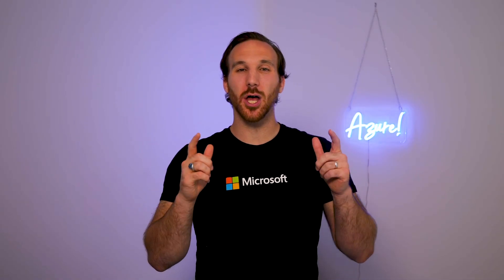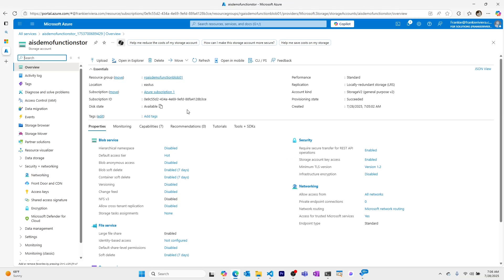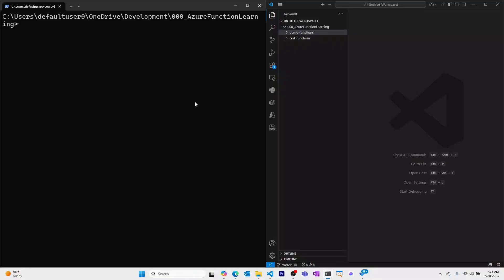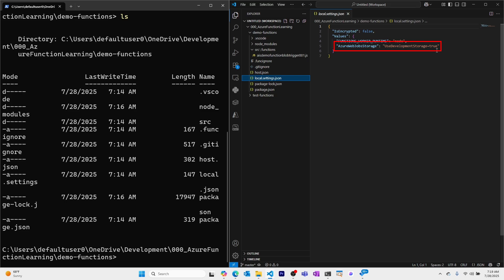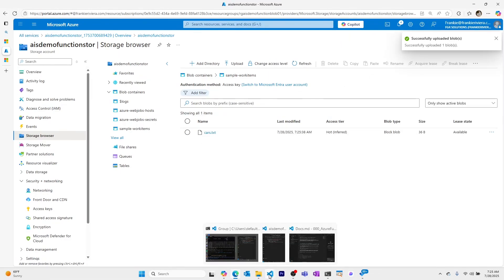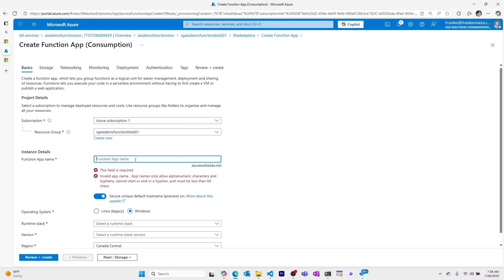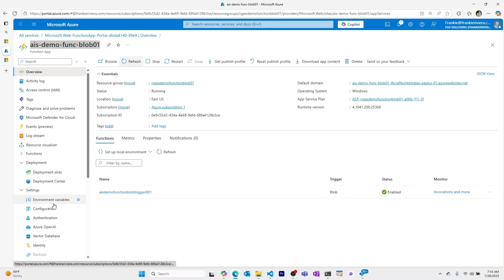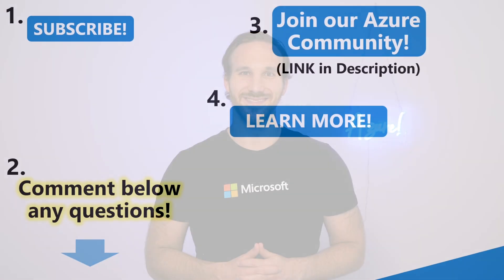How To Create Azure Function With Blob Storage Trigger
📦 Trigger Azure Functions with Blob Storage – Beginner-Friendly Guide

Want to run code automatically when a file is uploaded to Azure Blob Storage?

In this hands-on tutorial, I’ll show you how to build an Azure Function that triggers when a blob is uploaded —perfect for automation, data pipelines, or real-world backend workflows.

👉 What You'll Learn:

How to create and deploy an Azure Function Locally

How to set up Blob Storage as a trigger

How to Create a Function App in Azure to publish your function to

How to test your blob triggered Azure Function locally and in Azure

🛠️ Tools used: Azure Functions, Blob Storage, Visual Studio Code, Azure CLI/Portal, Azure Function Core Tools

Perfect for:

Beginners exploring event-driven architecture on Azure

Developers building automated cloud workflows

Anyone wanting to add real logic to cloud file uploads

💼 Add this to your portfolio to prove you can build production-ready workflows.

00:00:00 Intro
00:00:13 Prerequisites
00:00:44 How to Create Azure Storage Account
00:02:29 Blob Storage Role Assignments
00:03:19 How to Create Azure Function With Blob trigger Locally
00:07:52 How to Create Azure Function App in Azure Portal

Prerequisites links

Access Roles for viewing and uploading files to blob storage

See the Equipment (Hardware + Software) I use for Content Creation